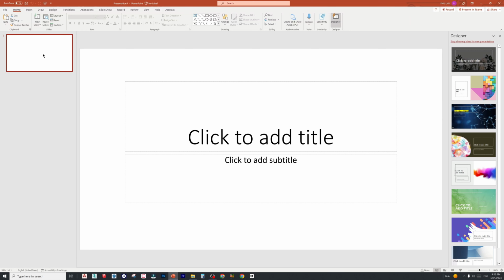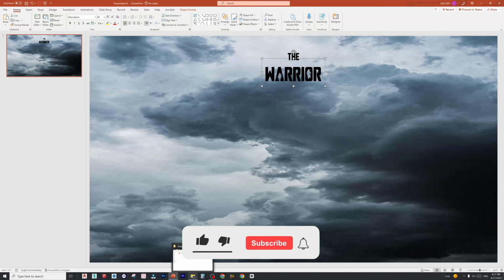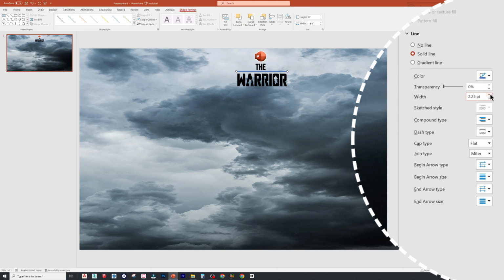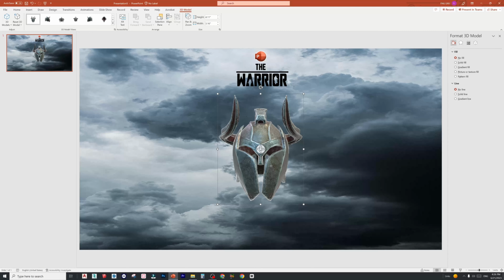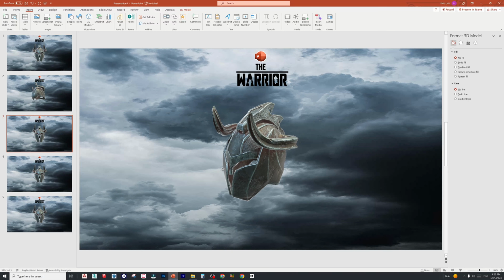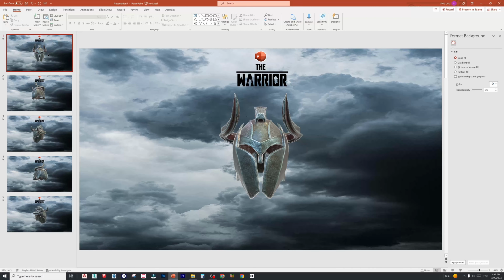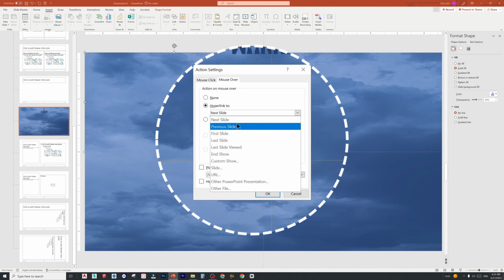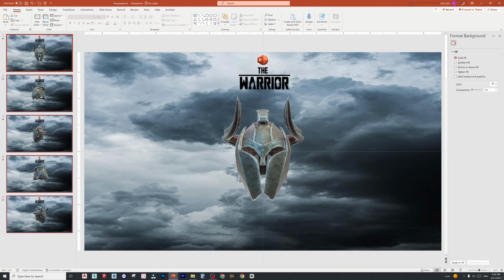Create 3D Model Animation in PowerPoint - Easy Tutorial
How to make Mouseover Animation in PowerPoint " The Warrior " ✅Tutorial. In this video, i will show you how to make this unbelievable PowerPoint Animation.

►My Software:
Microsoft Office 365 Latest Version

►My Gear:
Intel(R) Xeon(R) CPU E5-2660 0
96.0 GB RAM